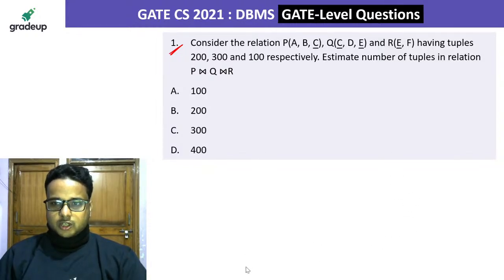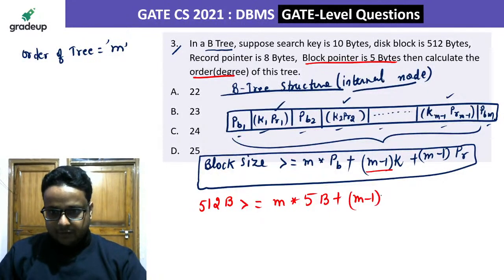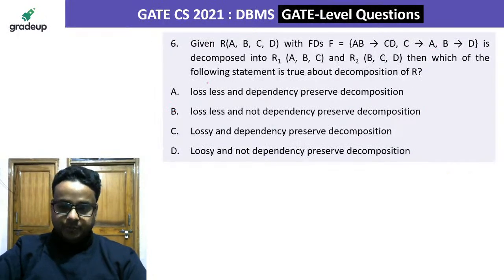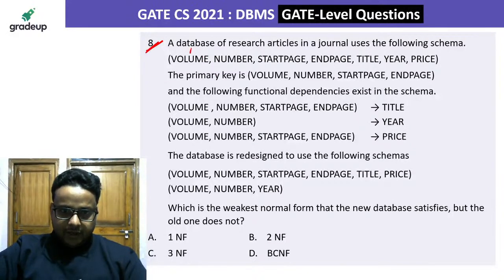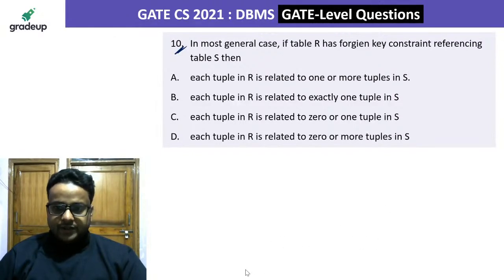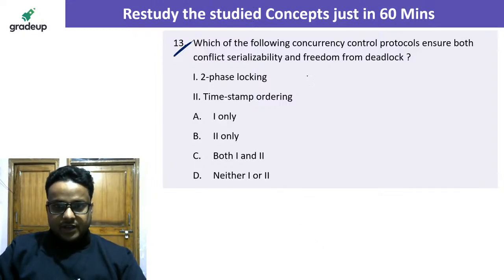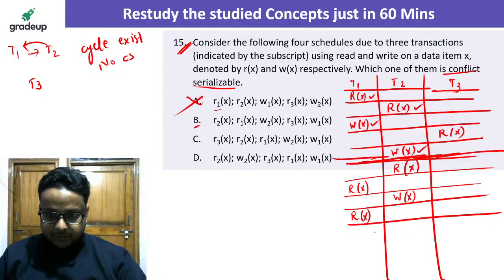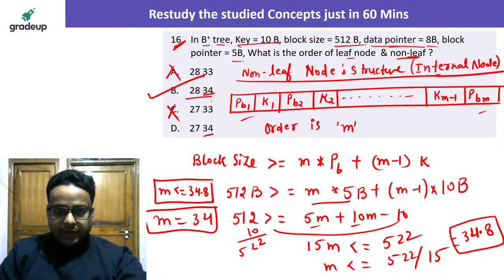Restudy the studied Concepts just in 60 Mins | DBMS | GATE CS 2021 | Navneet Sir | Gradeup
GATE CS 2021: Watch this session on Restudy the studied Concepts just in 60 Mins in DBMS for GATE CS 2021, to clear all your concepts on DBMS for GATE CS 2021 exam. Gradeup Expert Navneet Sir, will discuss concepts and practice questions of DBMS for GATE CS 2021 exam.

DBMS CS GATE2021#Gradeup